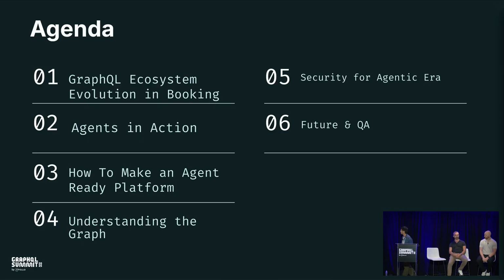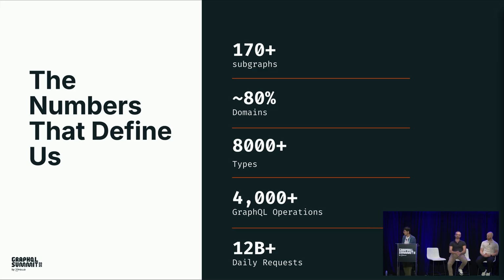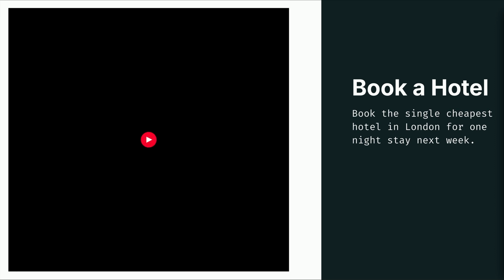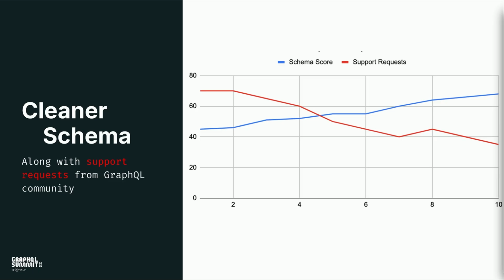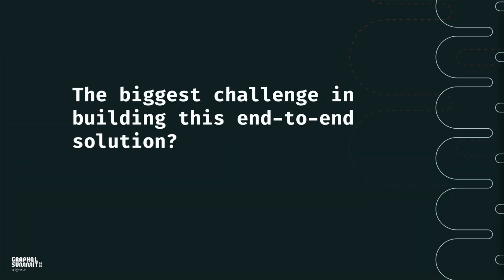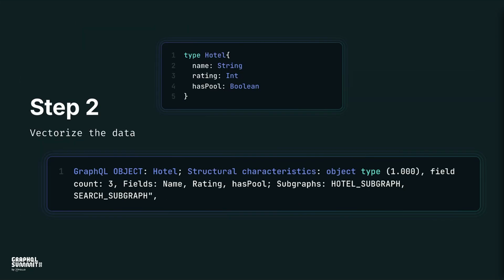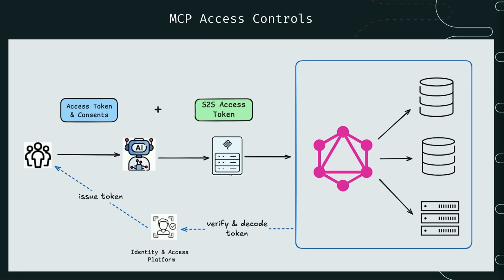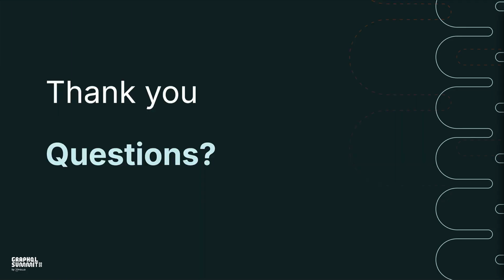Agent-Ready Graphs: Engineering the Foundations for Discoverability, Safety, and QoS at Booking.com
Booking.com is building the foundation for an agent-ready federated graph where schemas are discoverable, access is governed, and every response carries rich metadata. See how they engineered a schema pipeline backed by expert review and entity modeling, added a GenAI-powered security layer for field-level access control, and surfaced ownership and latency data to every client—future-proofing their supergraph for both human and AI consumers.

Connect everything, build anything.